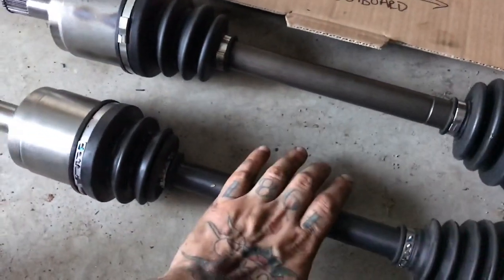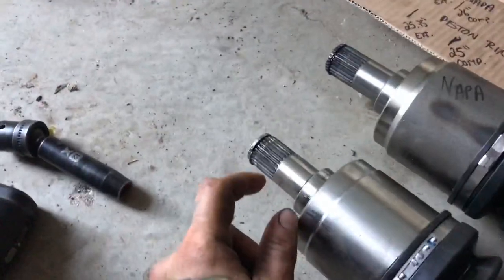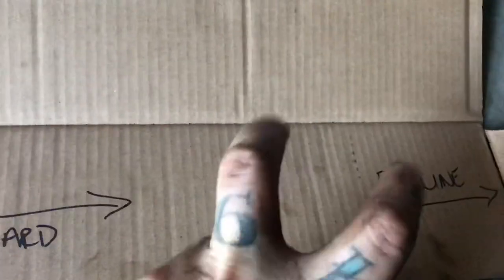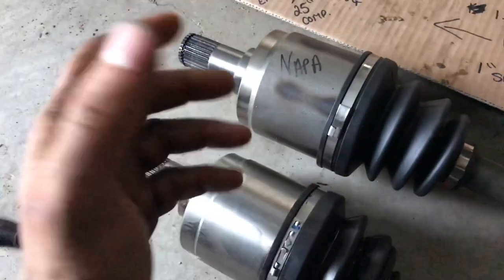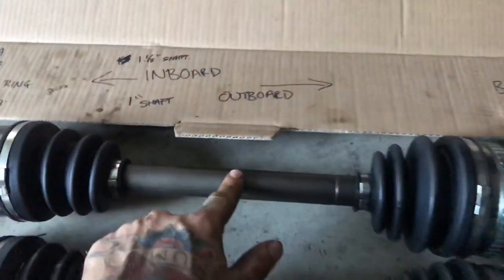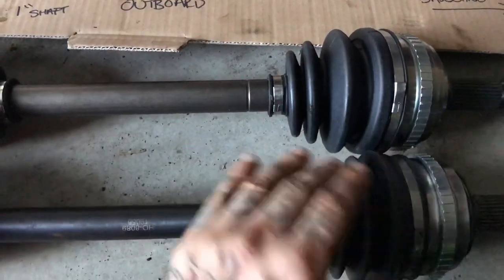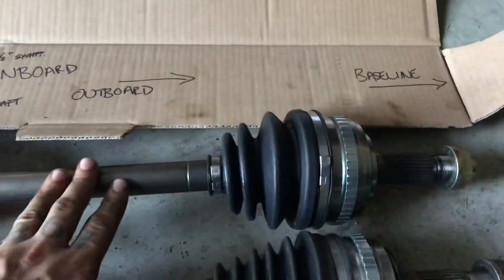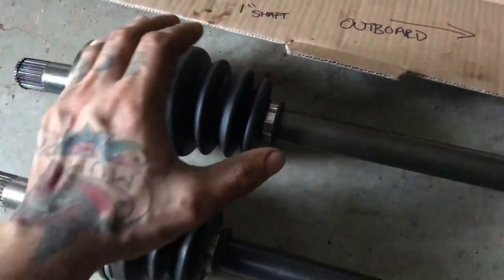OEM vs Aftermarket CV Axles • 97 - 01 HONDA CRV RD1 RD2 •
The big question amongst the CRV community is whether there’s a difference between Honda OEM vs. NAPA vs. other aftermarket brand CV Axles, is there any truth to it?

Well there is indeed a difference, especially if you’re a lifted CRV guy like myself, the length of the CRV and freedom of movement under articulation makes all the difference.

If you wanna spend big money for the OEM Honda, that’s up to you. You can also get used/ use your own OEM Honda axle to simply rebuild and repack with new grease.
On the other side of the fence is sticking with NAPA branded axles. New NAPA branded is ideally what you’re gonna be wanting.

Axle nut size: 36mm or 1-7/16”
Torque spec: 181 foot pounds